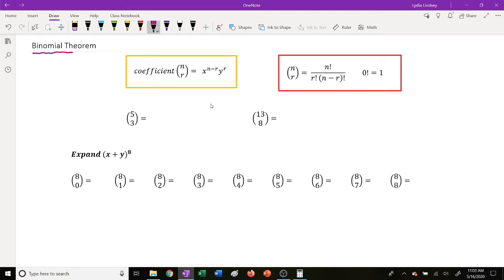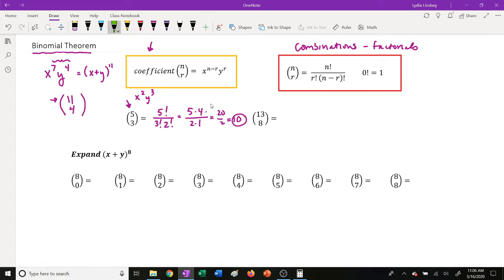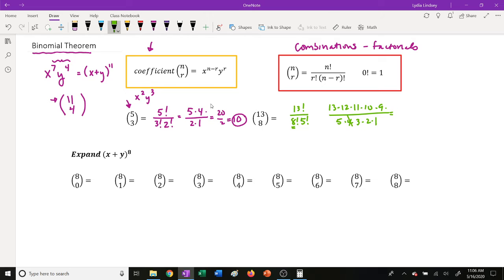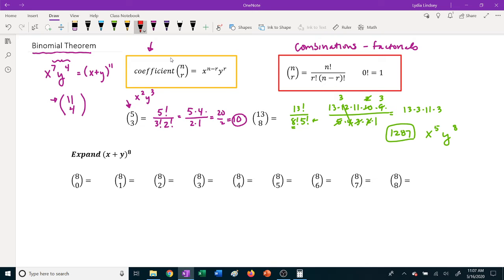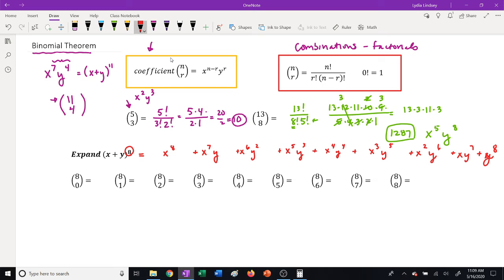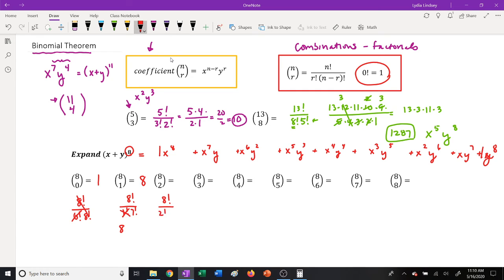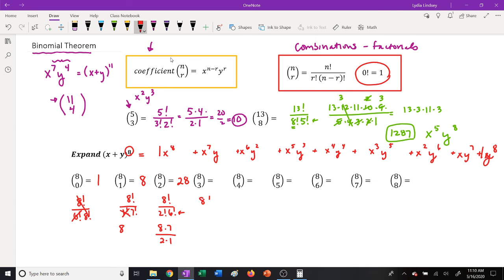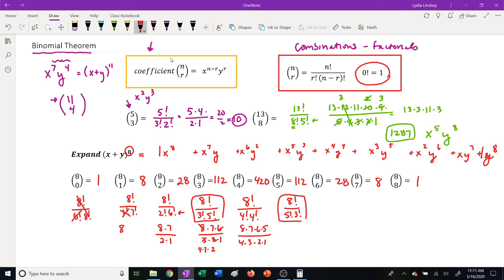Binomial Theorem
Learn how to use the Binomial Theorem to expand a binomial.  Reference factorial notation.